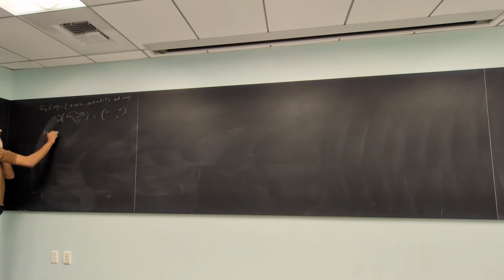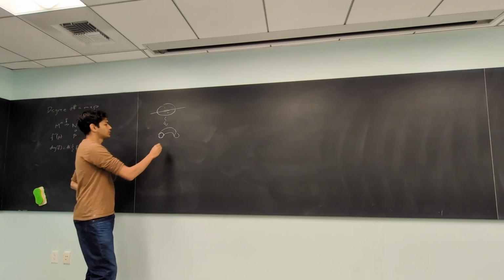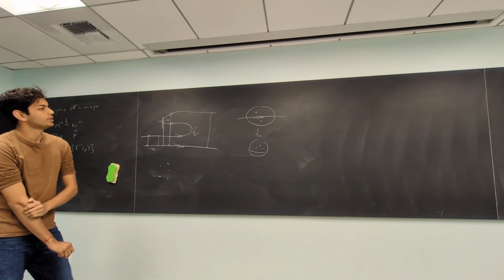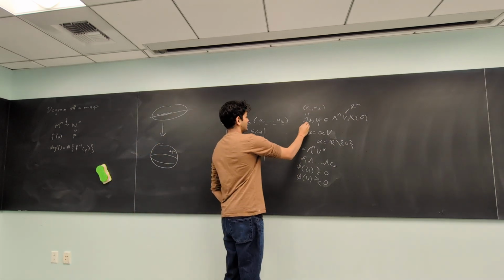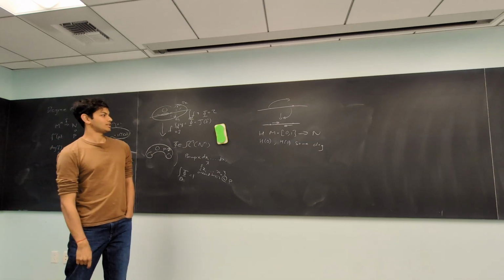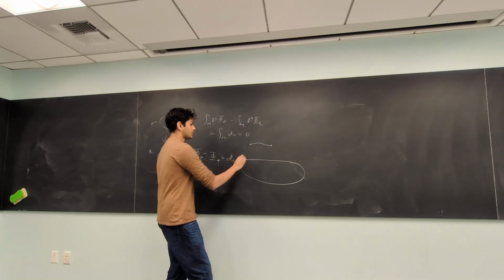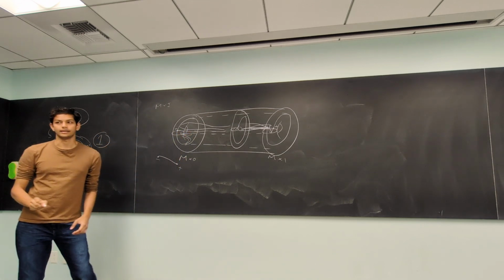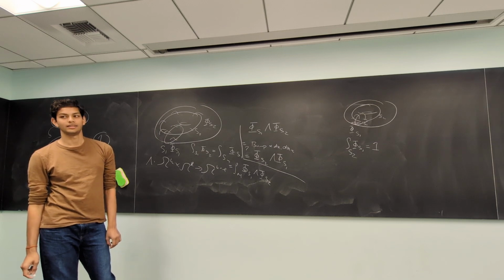Ma 14 Lecture 4 - Degree and Intro to Intersections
We discuss the first major applications of differential forms. The degree of a map is explained geometrically and cohomologically, and there is an introduction to the intersection form - to be discussed in the next lecture.